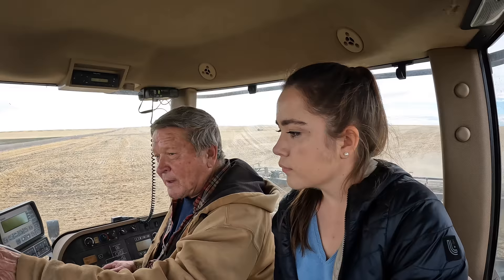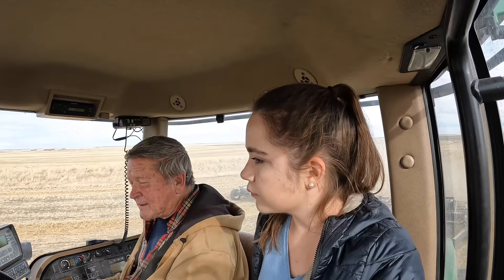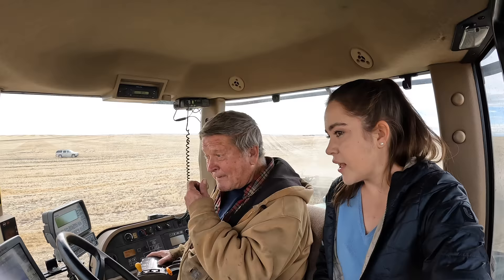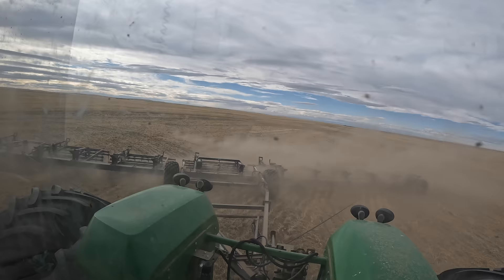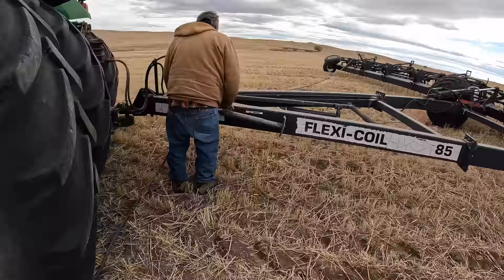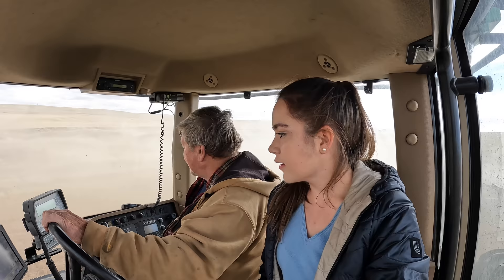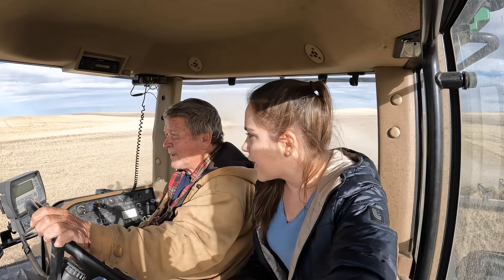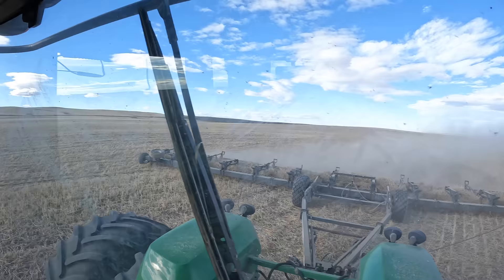A Harrowing Experience with Darcy! Montana Farming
Harrowing Experience with Darcy!  Montana Farming

In today's video, I take you harrowing with Darcy and me on our Montana farm.  Harrowing is like using a giant rake on our fields to make sure there are no big clumps of straw left in the fields for our seeding drills to get plugged up with.  This is an important job on the farm because it prepares the fields so they may be seeded in the fall or spring.  It also helps to reduce breakdowns with the seeding drills when we are planting.  We want to make sure the chopped-up straw is evenly dispersed through the fields.  This also helps to add nutrients to the soil over the winter months before we start planting in the spring.  We are using our John Deere tractor and Flexi Coil harrow.  I hope you enjoy my video!